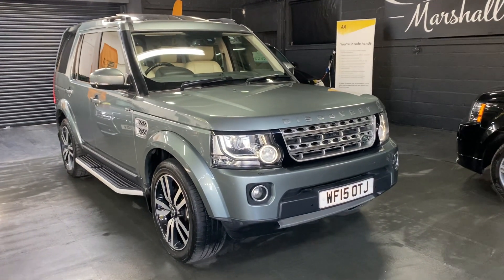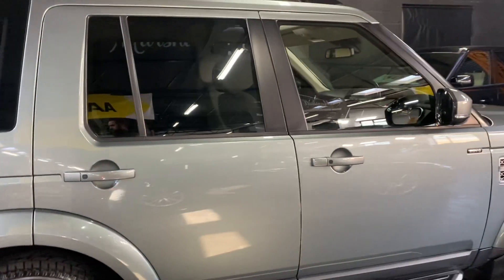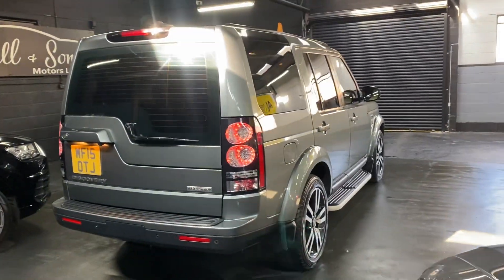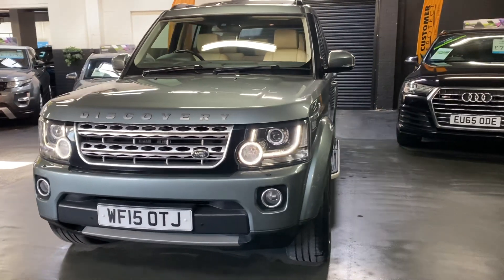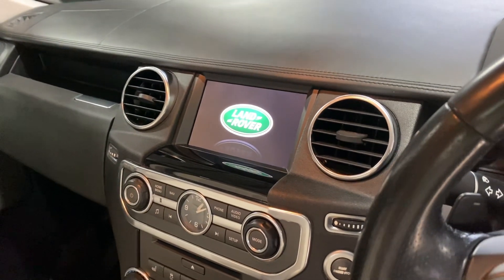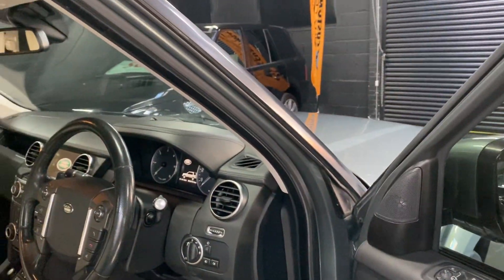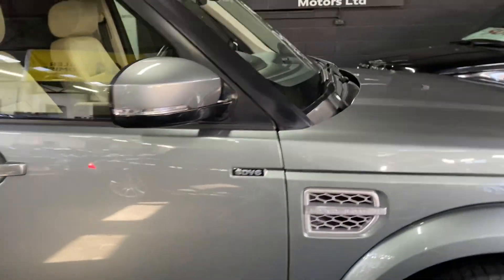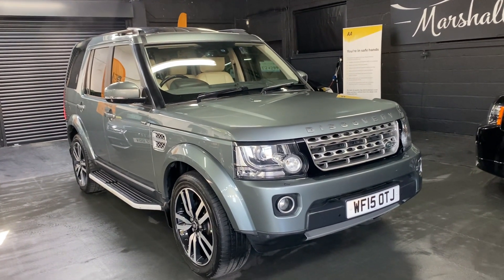2015 LandRover Discovery 4 3.0 SDV6 HSE Luxury ( Scotia Grey - Cambelts done - Rear Entertainment)